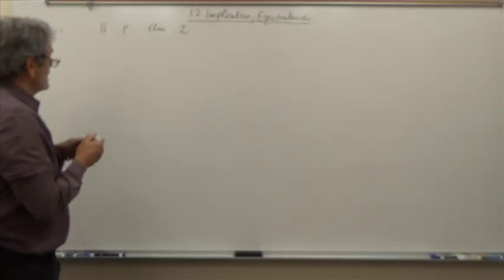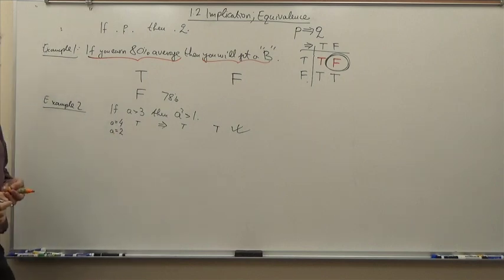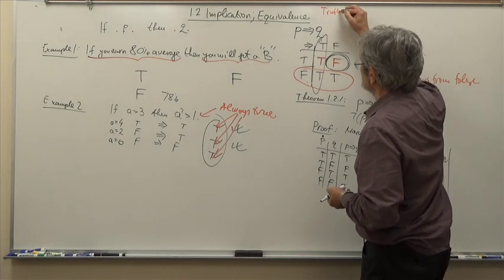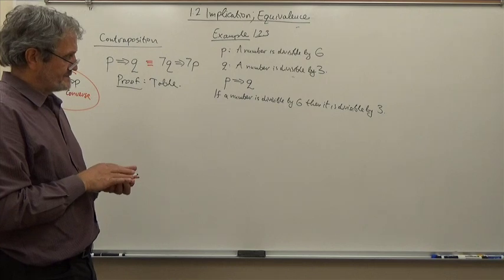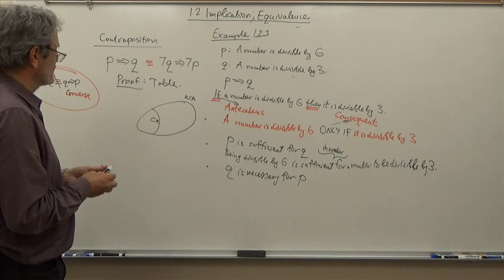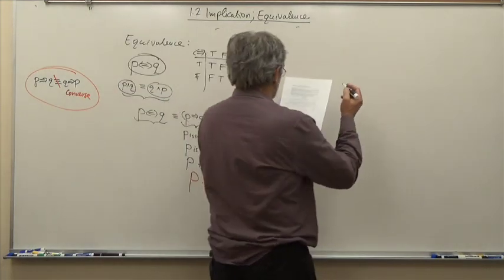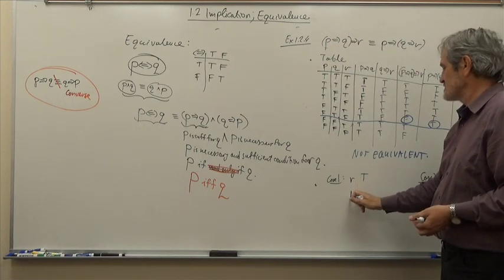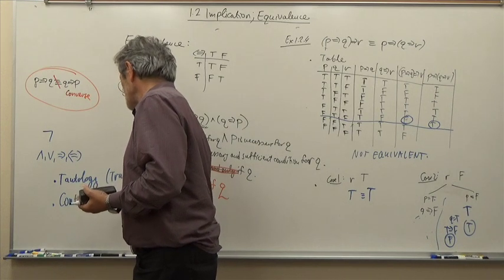1 2 Implication